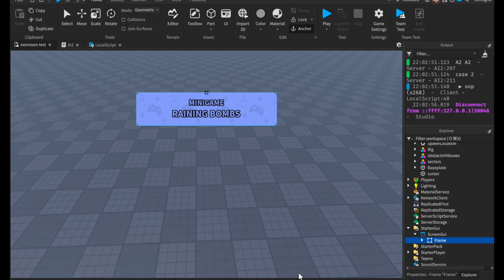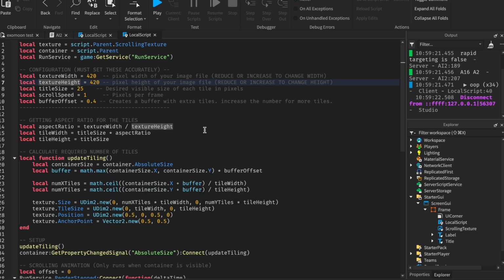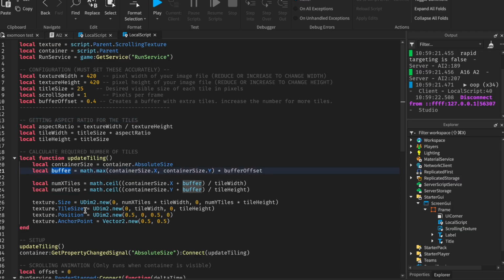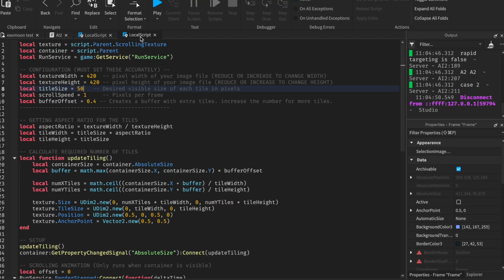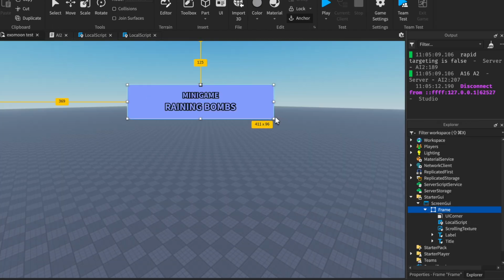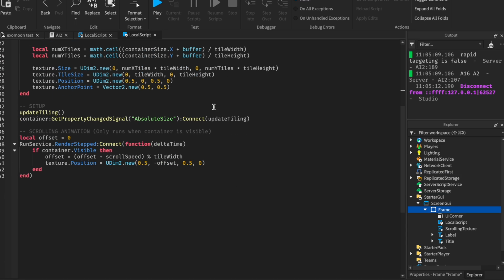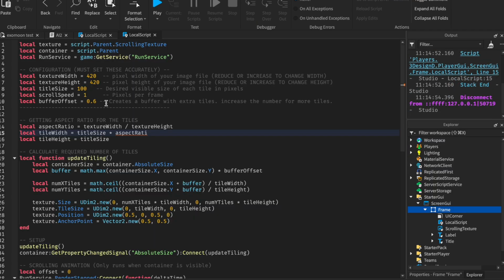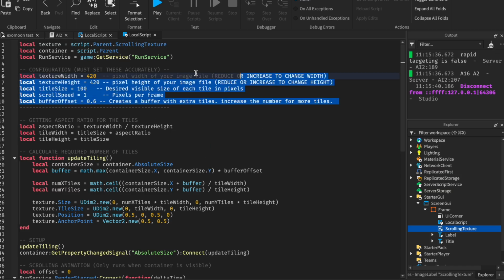[PUBLIC] Scrolling ImageLabel/Texture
Link to the model (YOU MIGHT NEED TO FOLLOW THE TUTORIAL FIRST BUDDY):
IF YOU HAVE ANY ISSUES, TYPE IN THE COMMENTS AND I SHOULD RESPOND IN UNDER A DAY!

0:00 - 0:36 - Intro
0:37 - 1:38 - Setup
1:39 - 5:15 - How it works (SKIPPABLE)
5:16 - 7:29 - Common Issues

IF YOU WANT IT TO CHANGE DIRECTIONS, look at the comments I put in this post! (my account name is 3designd, so yeah look for that name and look at the comments), I explain and show how to change directions there